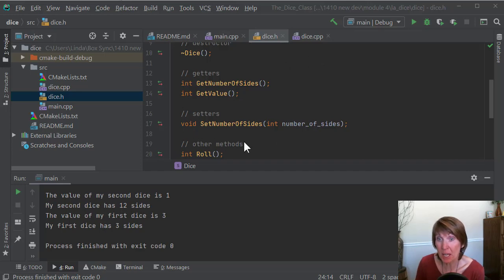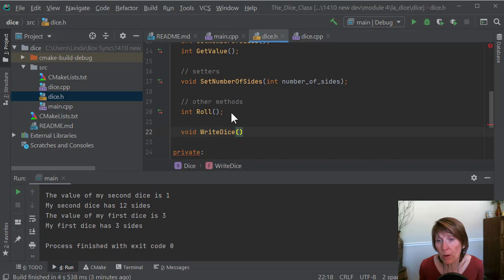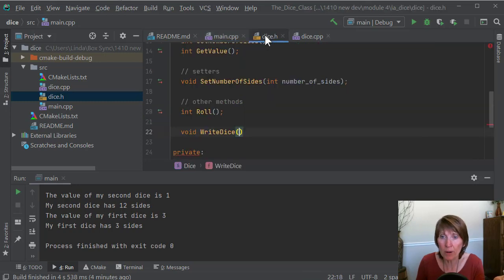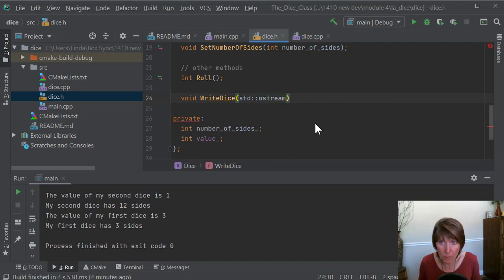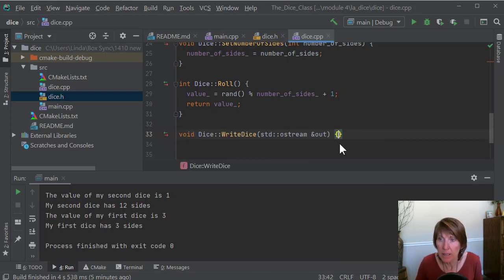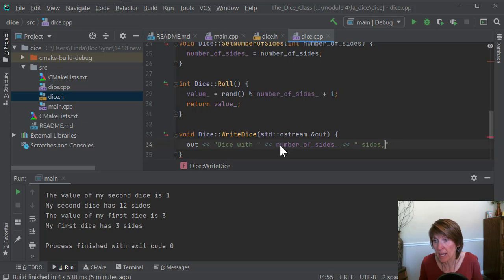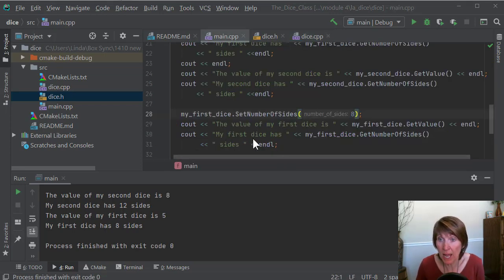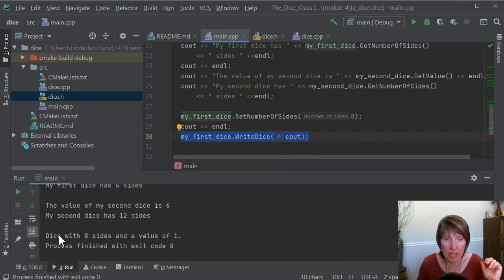The WriteDice method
Write the WriteDice method for the Dice class.